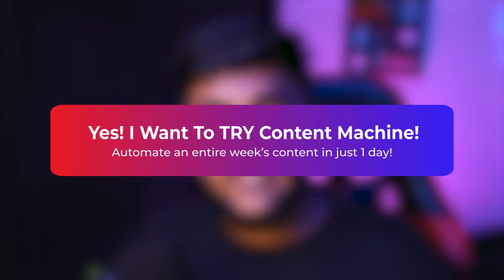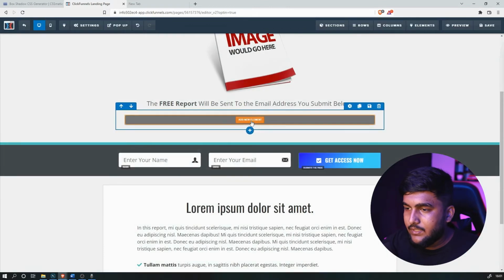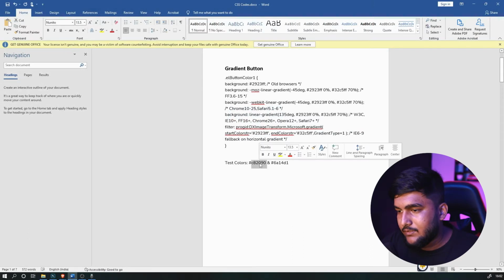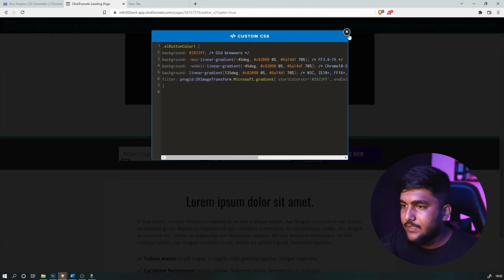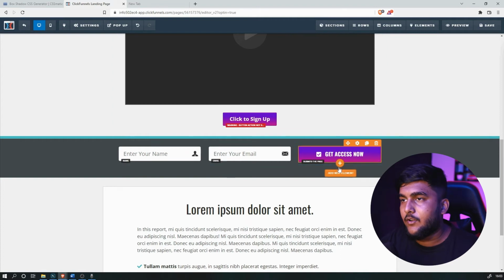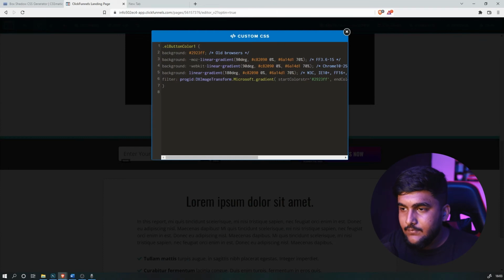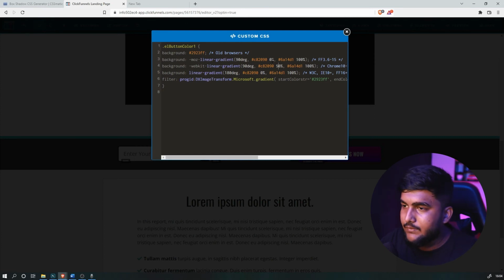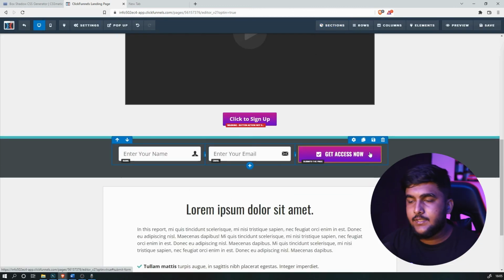How to Add Gradients to buttons in Clickfunnels using CSS | Clickfunnels 2.0 CSS Series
CODE IN DESCRIPTION: Here's how you can simply add a gradient to all your buttons in the funnel inside Clickfunnels

Here's what's inside:
0:00 - Introduction
0:38 - How to add a universal gradient for all buttons in Clickfunnels using CSS in one go!
1:16 - How to change colors of the gradient CSS code to optimize with  the funnel
1:49 - How to change the angle of the gradient
2:52 - How to change the harshness of the gradient
3:44 - Conclusion

Copy and paste the code below:

.elButtonColor1 {
background: 2923ff; /* Old browsers */
background: -moz-linear-gradient(-45deg, 2923ff 0%, 32c5ff 70%); /* FF3.6-15 */
background: -webkit-linear-gradient(-45deg, 2923ff 0%, 32c5ff 70%); /* Chrome10-25,Safari5.1-6 */
background: linear-gradient(135deg, 2923ff 0%, 32c5ff 70%); /* W3C, IE10+, FF16+, Chrome26+, Opera12+, Safari7+ */
filter: progid:DXImageTransform.Microsoft.gradient( startColorstr='2923ff', endColorstr='32c5ff',GradientType=1 ); /* IE6-9 fallback on horizontal gradient */

You can grab the full CSS Blackbook if you want more than 50 codes in one place,

In case you have any difficulty in any part with Clickfunnels, hit me up on Facebook

Want to replace all your funnels with just 1 funnel that will make you twice as much as all of your funnels combined?